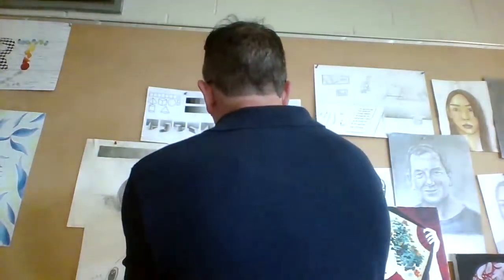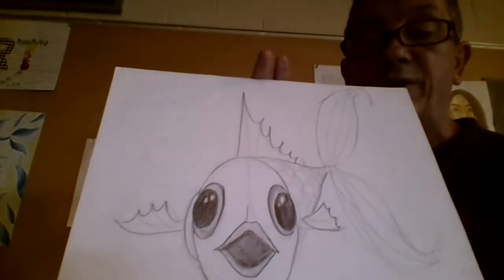art 1 tone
graphit tone